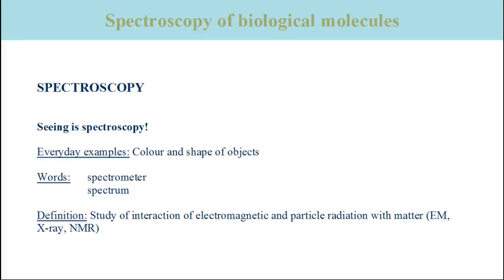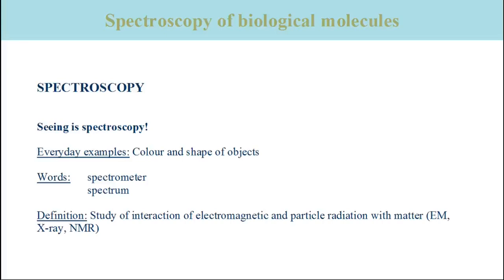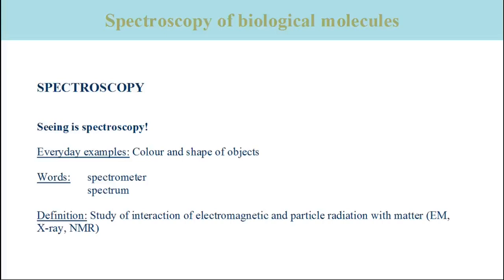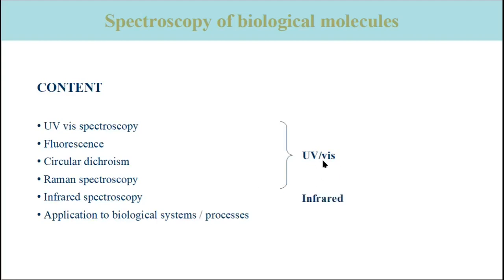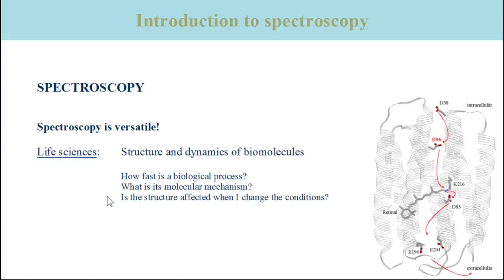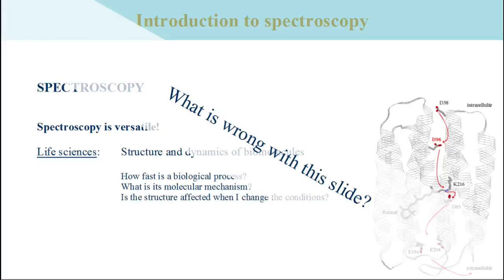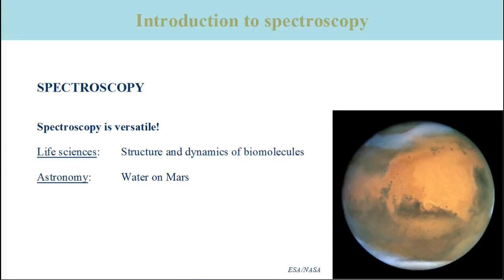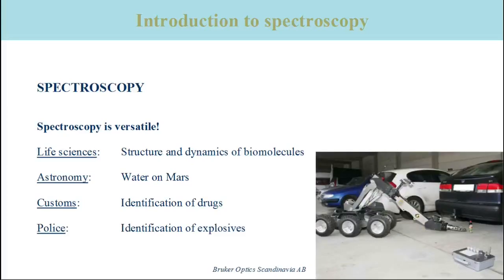Intro 1 Spectroscopy Overview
This video is part of the lecture "Introduction to Spectroscopy" by Andreas Barth at Stockholm University.